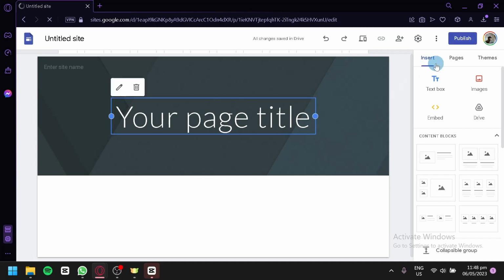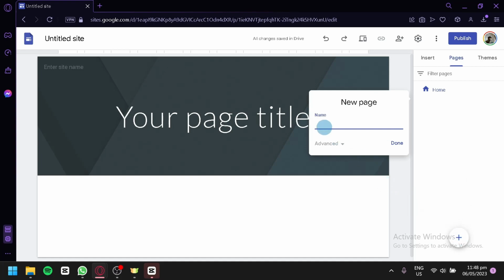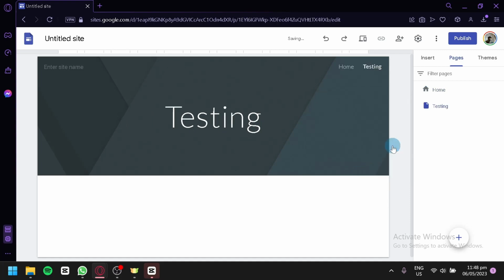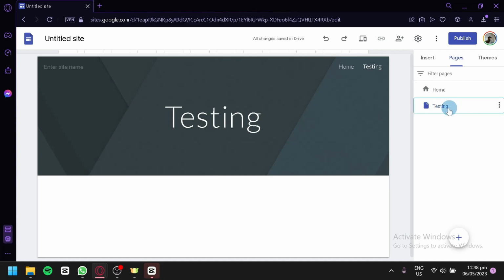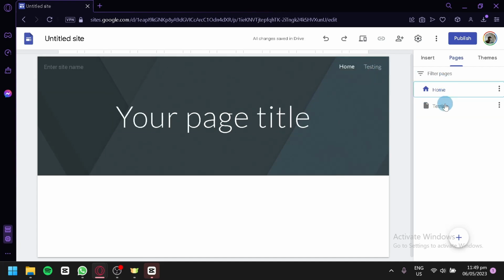How to Add a Page in Google sites (EASY)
How to Add a Page in Google sites. In this quick video on How to Add a Page in Google sites, I'll show you how to add a page in Google sites. This is an easy process that will let you create a new page in your Google site easily.

If you're looking to add a new page to your Google site, then this video is for you! I'll show you how to add a page in just a few easy steps, and you'll be up and running in no time! This process is easy to follow, and will let you create a new page in your Google site easily.
How to Add a Page in Google sites